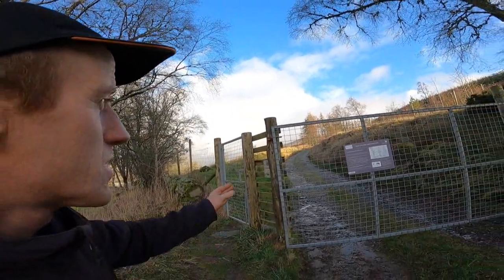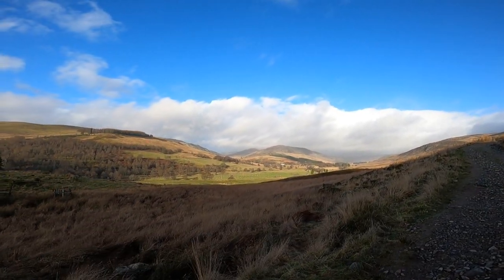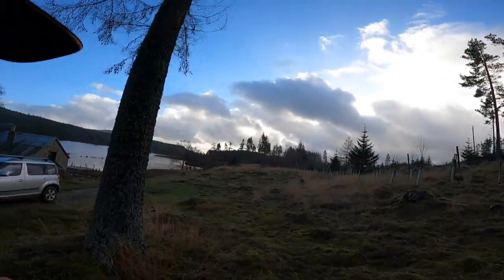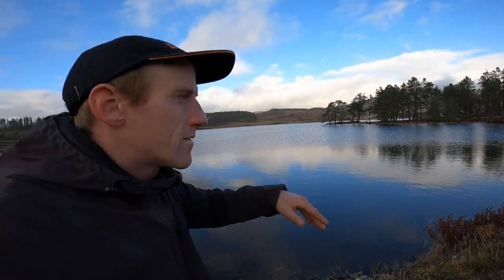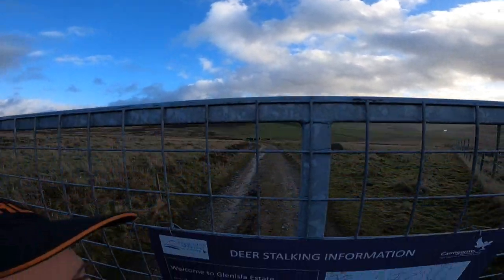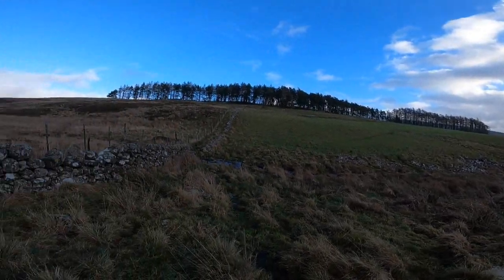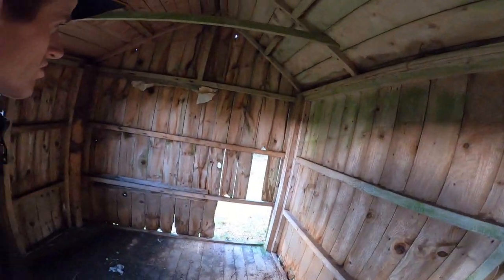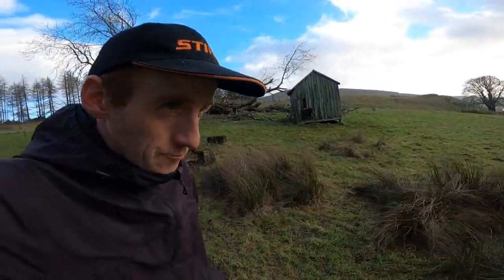Exploring Abandoned History - GLENISLA Scotland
In this adventure I go on a mission over the wild lands of Glenisla to search for remains of an abandoned sawmill, farm and a spooky old farmhouse.